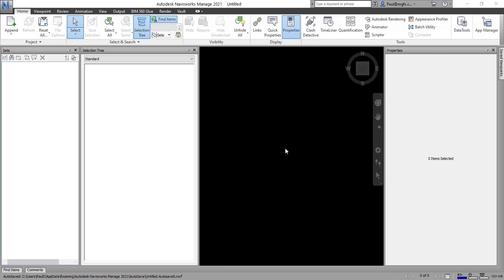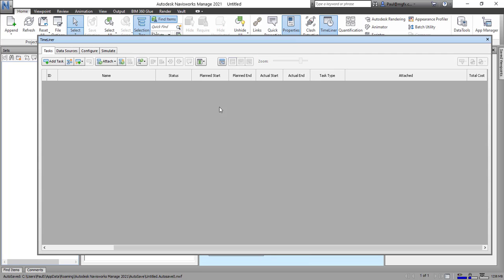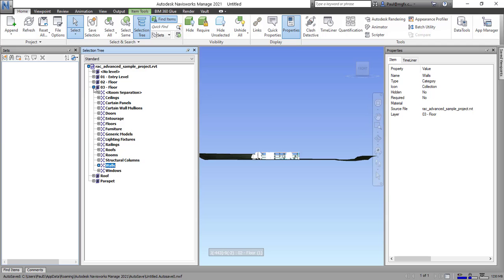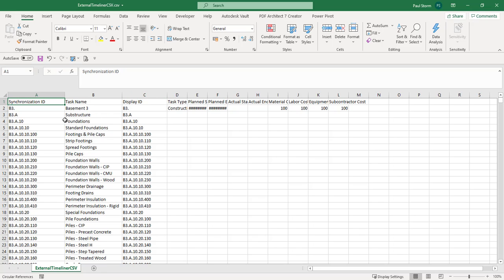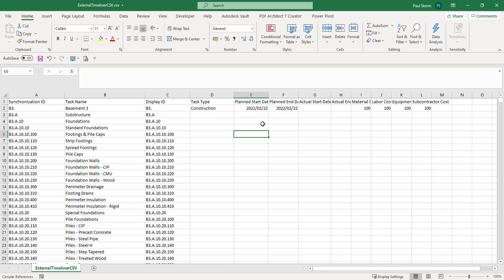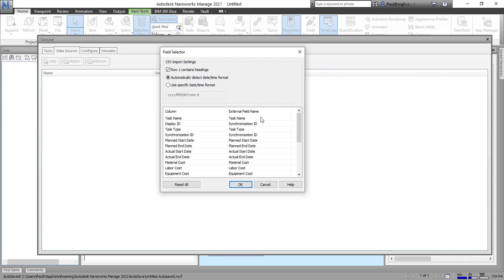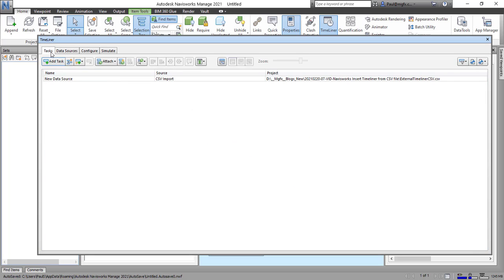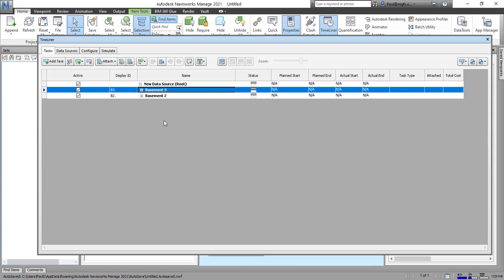Navisworks Insert Timeliner from CSV file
In this video, we look at how we import a CSV file into Navisworks to create the Timeliner. All that is required is that the CSV file is in the right format and that the columns are mapped correctly. It is also important to have a Synchronization ID.